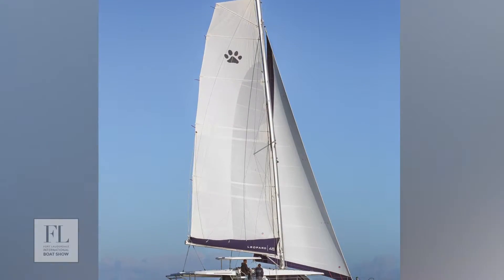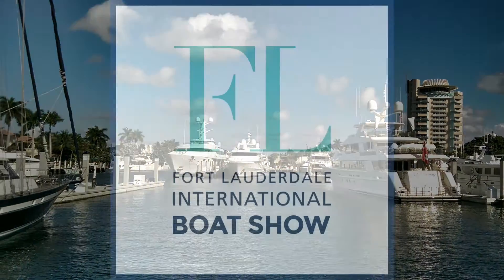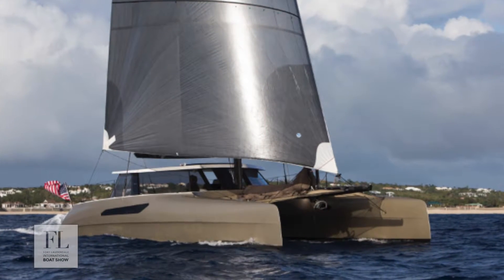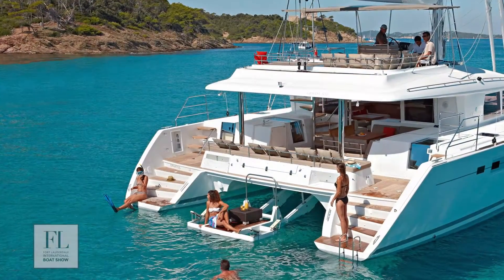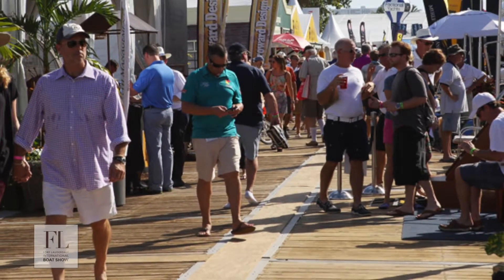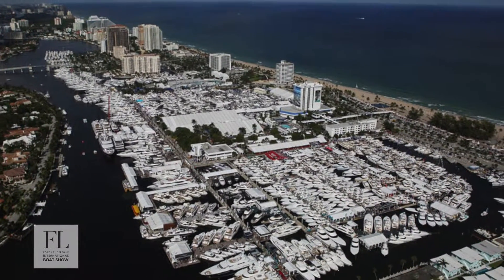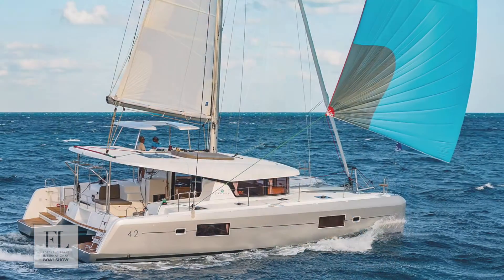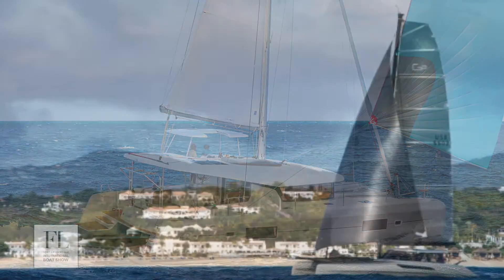Catamaran Cove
Check out the Catamaran Cove where an assortment of new and brokerage cats will be located!